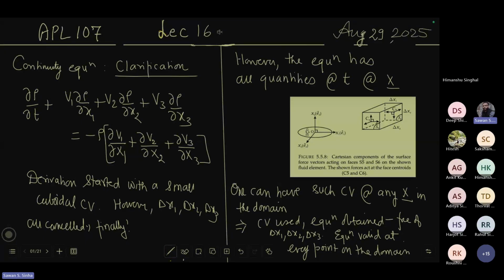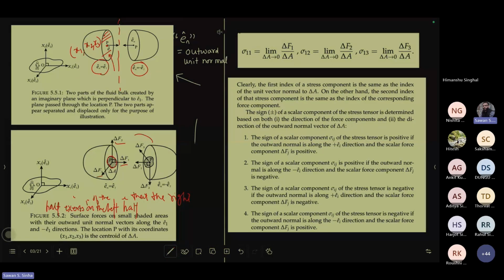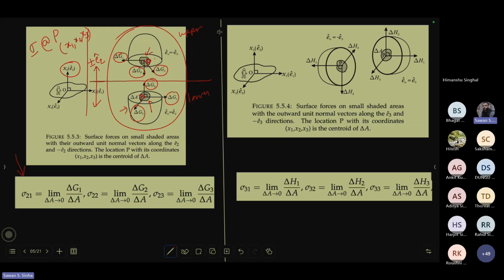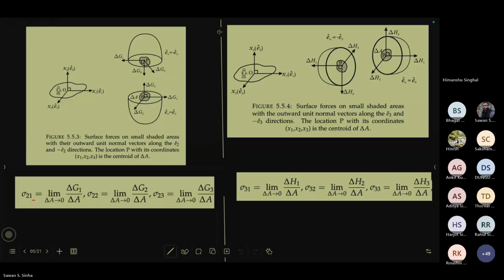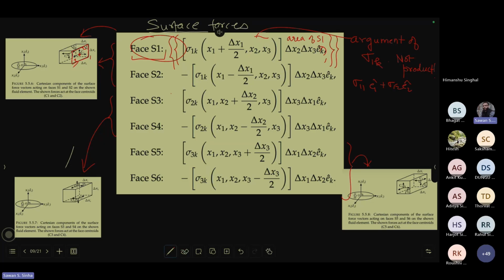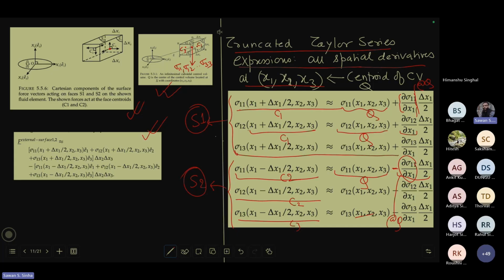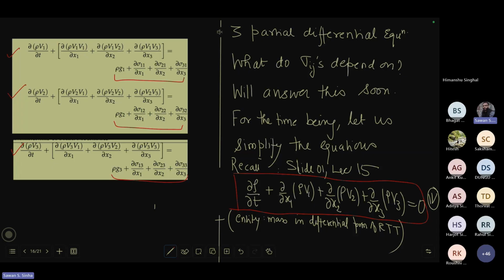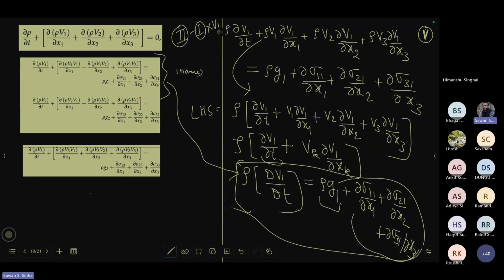Mechanics of Fluid 16_42